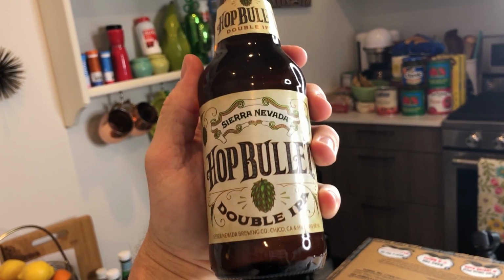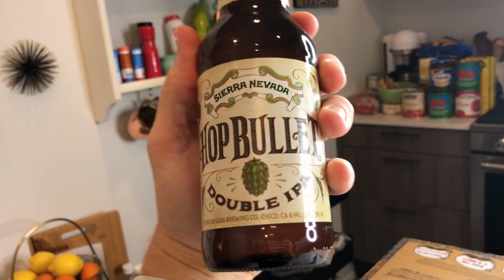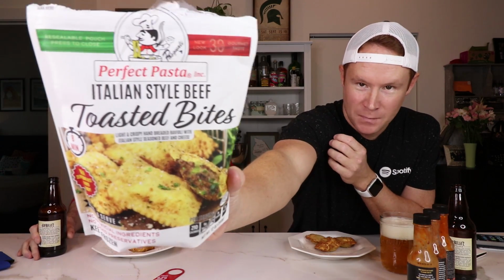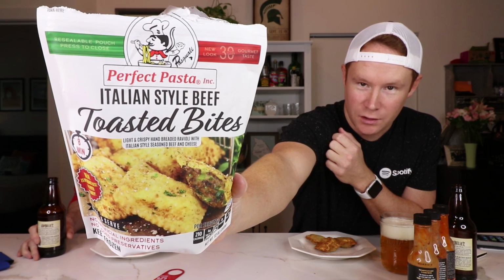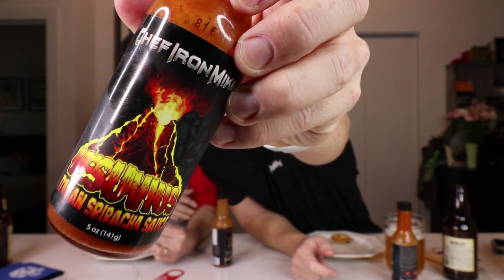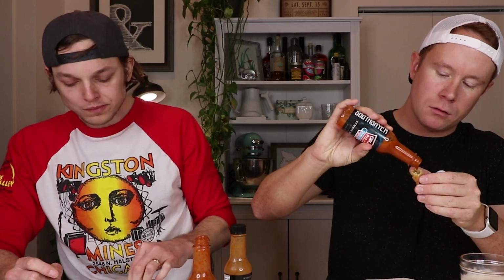Reviewing Frozen Aisle Toasted Ravioli Bites!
Today we head to the frozen food aisle to test out the Toasted Ravioli Bites from Perfect Pasta!

Song 1
Artist: Mo Stacks
Song: Apple Tree

Song 2
Artist: Pandaraps
Song: Conundrums (Instrumental Version)

Ronald Ely
William K Shank
Dimitri Kaye
Dan Hunt
David Beaudoin

Matt Williams
Garrett Lenox
Jessi Moths
Christopher Protain
William Tyler Finnell
Amanda Evans
Cindy Brown

Joe Watt
Matthew Albertson
Cedric Hurst

Jeremy Walden
Slippy Jones
Rob G
Curtis Kolbe
Chuck Gordon
Alejandra Cervantes

TEAM WELBY!!
Matt Verdi
Brian Houser
Orin Dix
Kevin Fandry
Elizabeth Rickard
Zako Ryan
Jeremy Nosser
Kourtny Basinger
Jacob Reed
Arthur Brown
MrVkng9099
Nick Wass
Kori Koschalk-Newmister
Debbie Ely
Cinny Hayes
Jackie Heroux

Dawn Kotecki
CJ Gall
Matthew Menentowski
Jeff Ohlrich
Hannah-Elizabeth Morris
Michael Goodrich
Corey DeLaurentis
Starke M Rogers
Mark Cook
Big Mitch
Sean Hanley
Chad Munson
Batman
Steven Carrington
Michael Malone
James Smith
Tom Keller
Alex Nolly
CJ Moore
WonderMedia
Shay and Julie Moore
Dustin Anderson
Steven Berger
Joseph Rutherford
Steve Bradford
Matt McDaniel
Brian Yaczik
Chris Voss
Justin E
Maggie Trendell
Lee Lawson
Steven Edgell
Chris McKay
Thori
Juliet Bagel
Doug Clemann
Jason Jones
Christopher Haines
Dawnn Gray
Chris Michela
Brandon Long
Eric Ely
Eric McCloskey
Rajen Savjani
Lewis Mobey
Anjelica Jesus
Michael Hopper

Patrick Canale
Jason Harrison
Maggie Sue
Robert Johnson
Brian Finley
Drew Braston
Tom Wathey
Jewel M
Hansel Infante
Walter Heller
Bill Barrett
Jon R
Michael Srock
Alex Kalogeropoulos
Bailey Medlin
Johnny Is
Andy Armstrong
Jen Anderson
David Cooper
Dewey Cole
Chris Gutierrez
Becky Kelly
Molly
David Jackson

Scott Hinden
Dean Diamond
The Midwest Brew Review
Ryan Brown
Doug Hansen
Adam Ehlers
Robert Mattei
Randy Radabaugh
Erin Bell
Toni Cooper
Tiffany Myton
Jeffrey Bowling
Colleen Maxwell
Justin Hazard
Amanda Harvey
Nearly Worthless
Jo Espanol
Josue Baez
Kyle Hopfensperger
It's Raining Babies
Joe Norskov
Sean Levings
Michael Medhurst
David Trundle
Matt Lewis